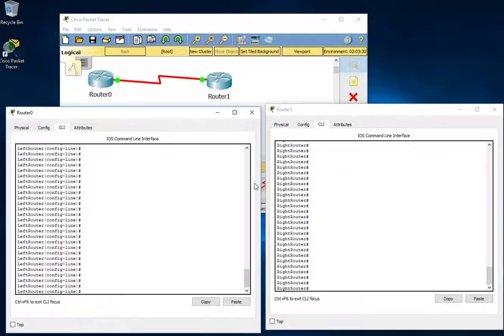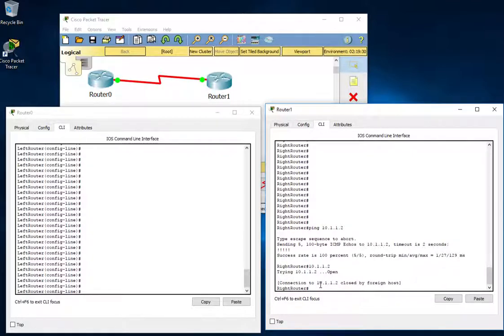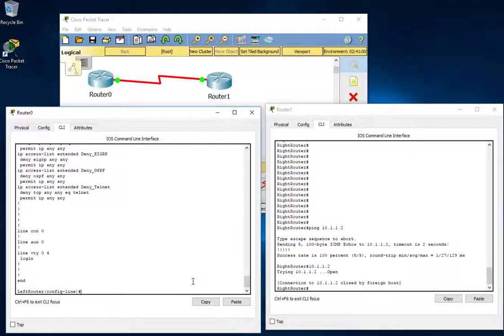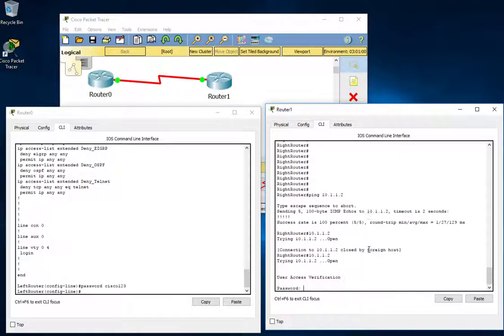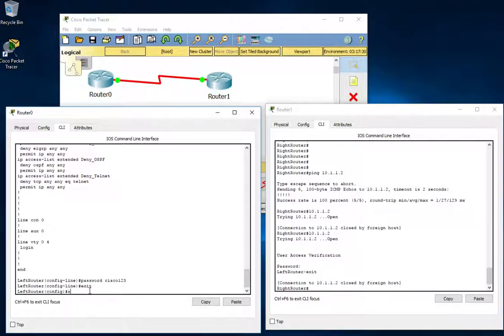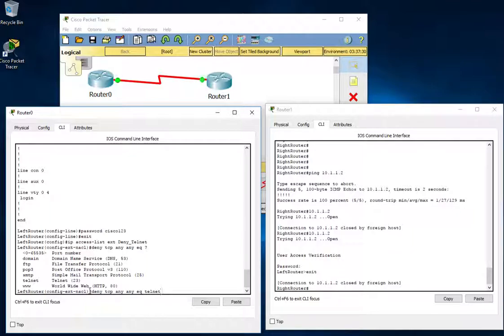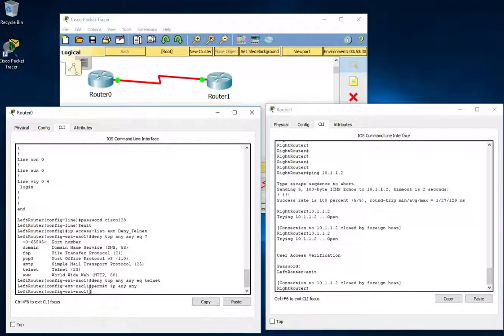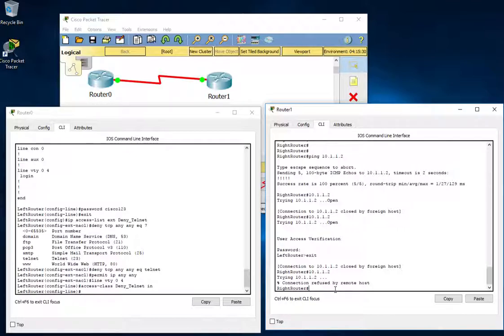VTY ACL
Controlling access to VTY lines for Telnet or SSH using named extended lists